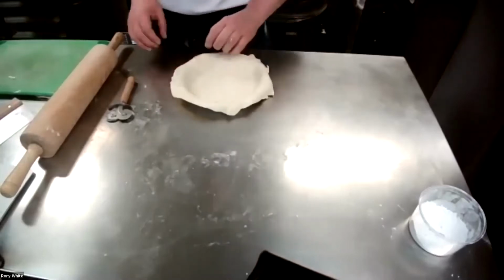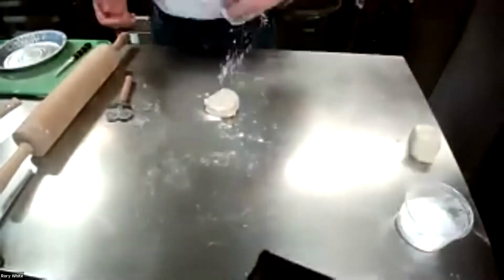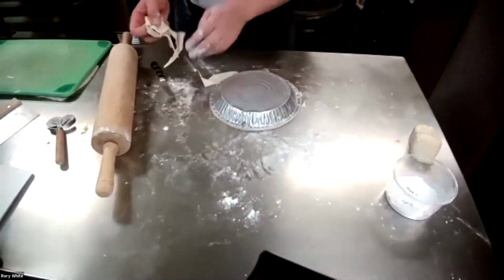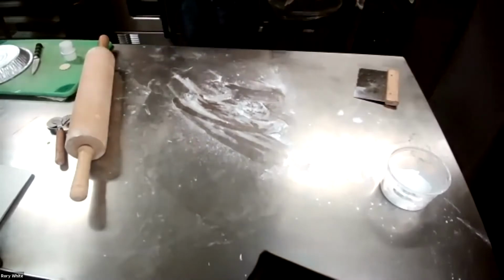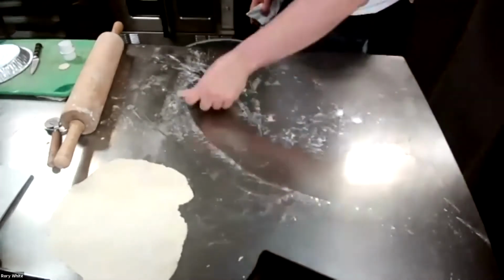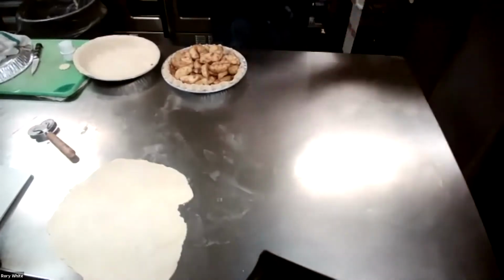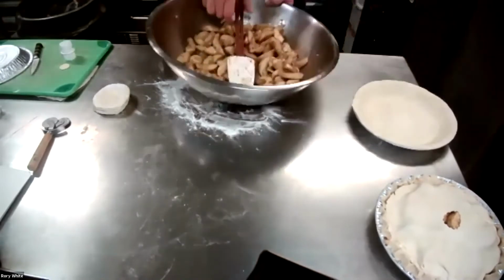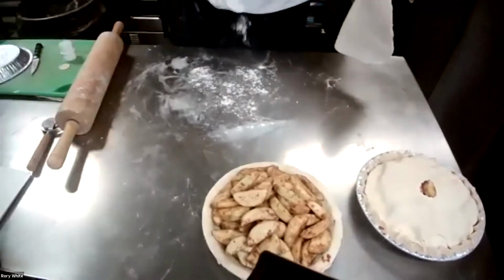Bake a Pie Session with Chef Rory White - Part 3 (Pi Day 2021 celebration!)